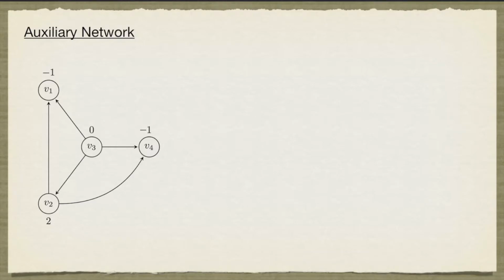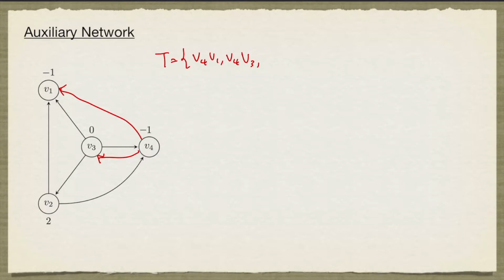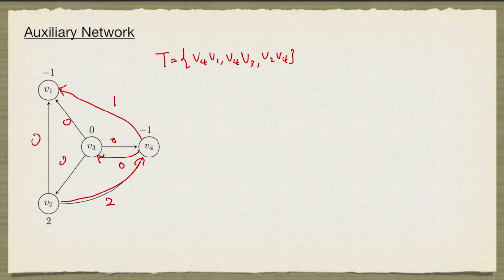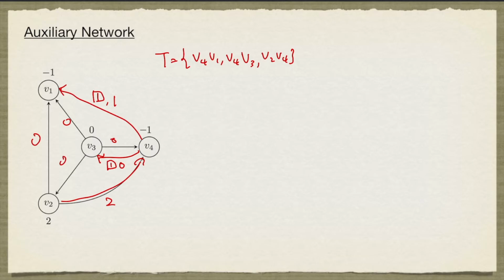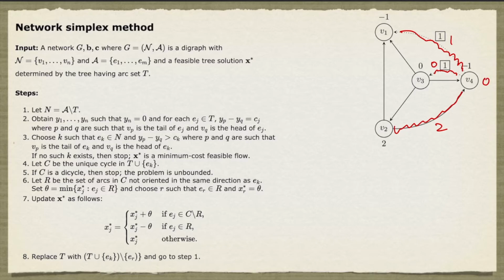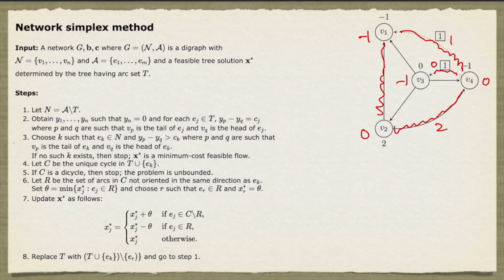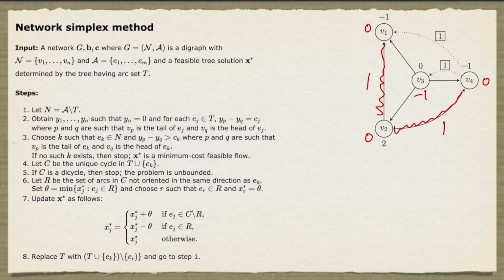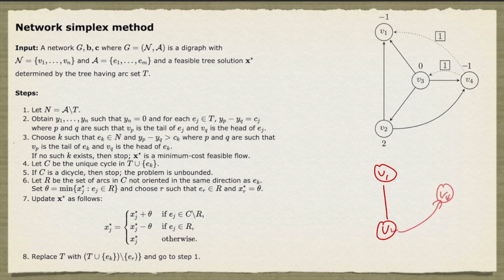Auxiliary Network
Construction of the auxiliary network of a network to obtain an initial feasible tree solution.